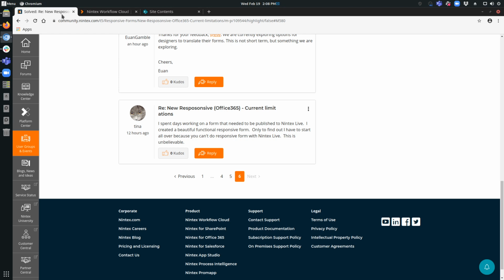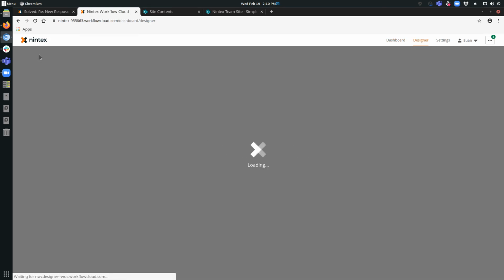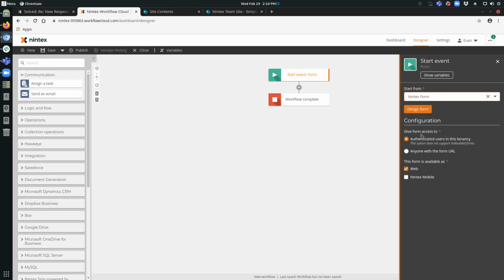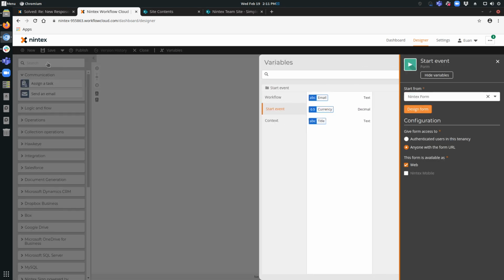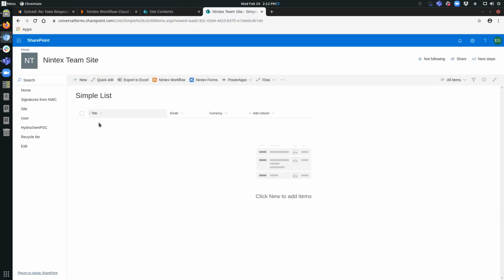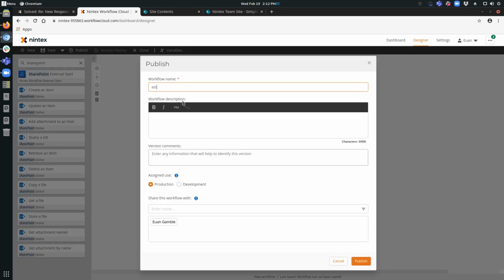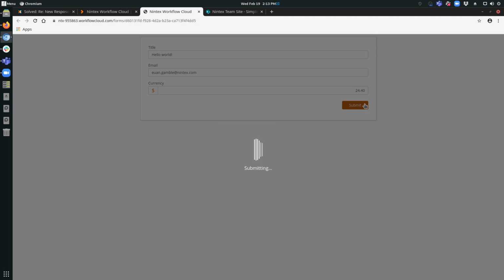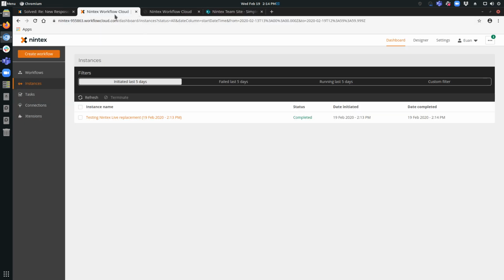How can I collect data from the public into Office365? (Nintex Workflow Cloud)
In this video, we look at how you can collect data from the public and put the information into Office365.